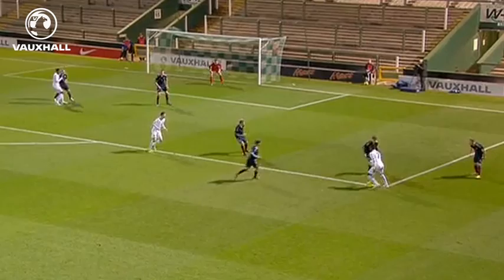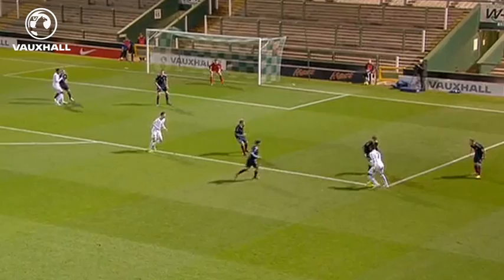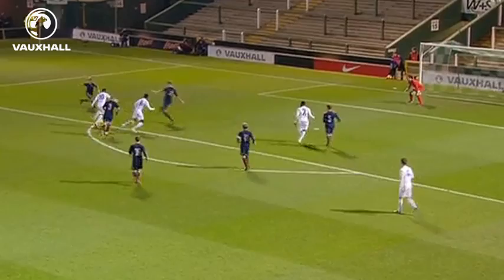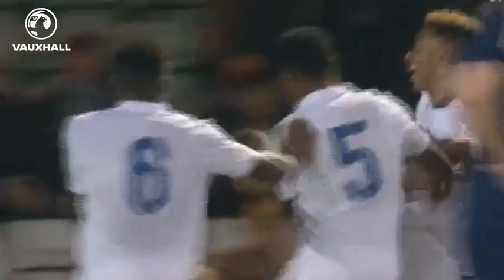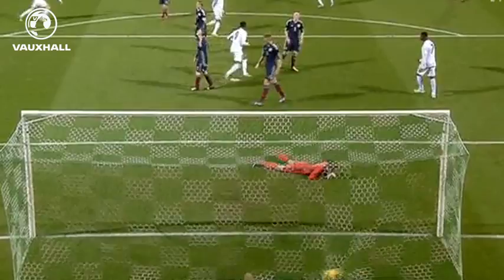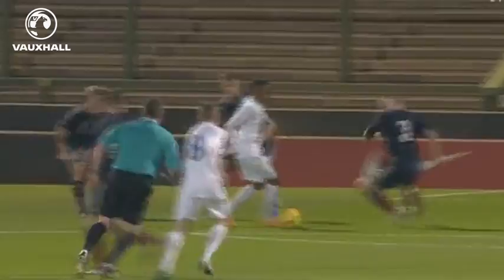GOALS | England U16 2-1 Scotland | Sky Sports Victory Shield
Scotland went down 2-1 to England in their final match of the 2014 Sky Sports Victory Shield in Yeovil.

Joe Willock gave the hosts the lead in the first half but substitute Jack Thomson levelled shortly after the interval.

However, England's Martell Taylor-Crossdale produced an excellent finish midway through the second half to seal the win.

This is the official YouTube channel of the Scotland National Team.